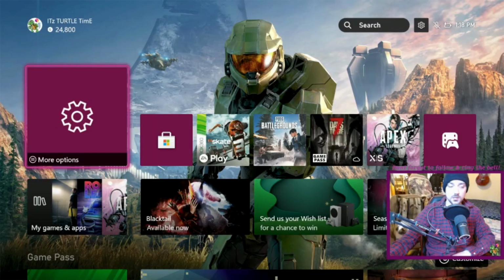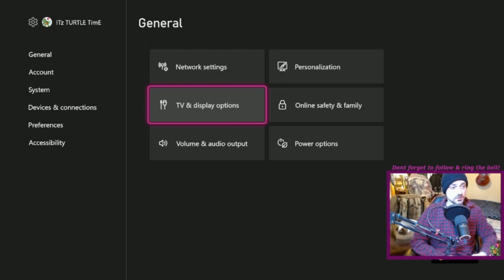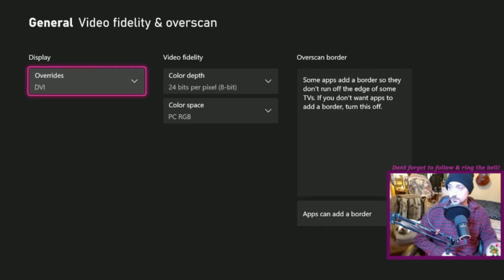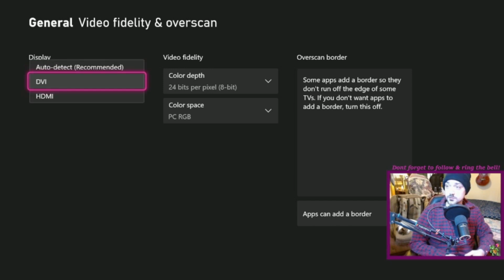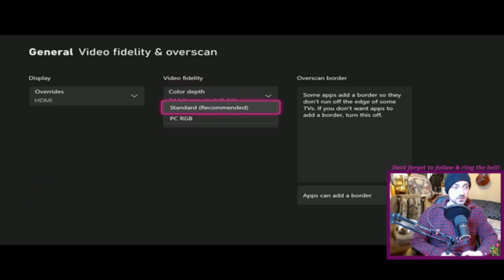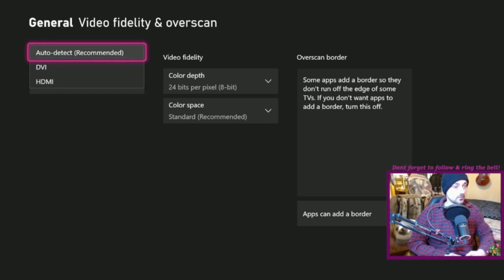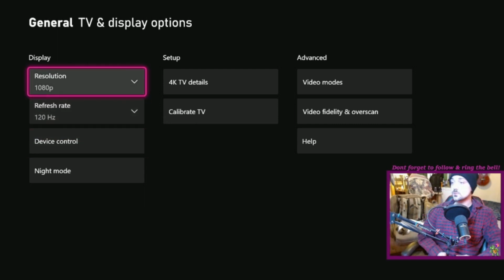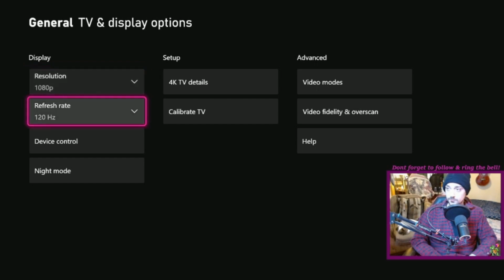How To Get 120FPS/Hz On Any Xbox Console (XB1/S/X/SERIES S&X, UPDATED DECEMBER 2023)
Hello again everyone ! Got another tutorial for you guys. Though this method may get your refresh rate high, older hardware may struggle to output at this rate - though it will do no harm keeping it this way. I Hope I was able to help some of you figure this out as it can be confusing at times.

Oh, and here's our twitch if you do that !